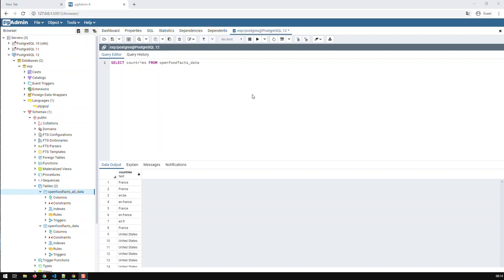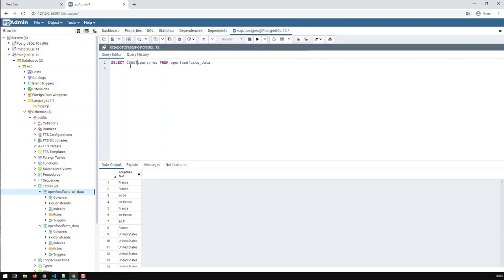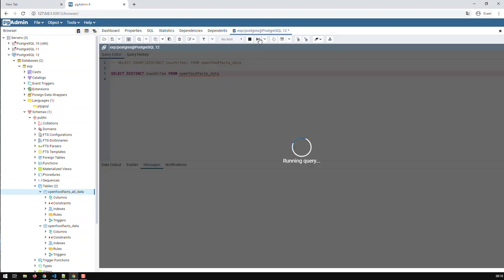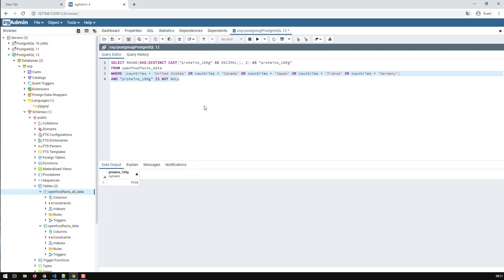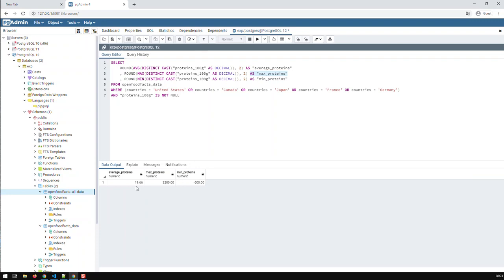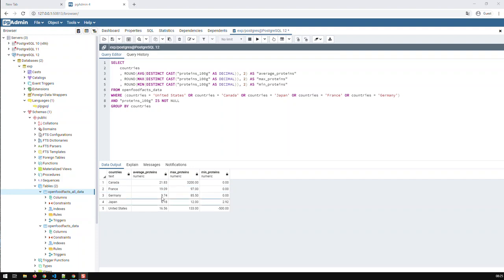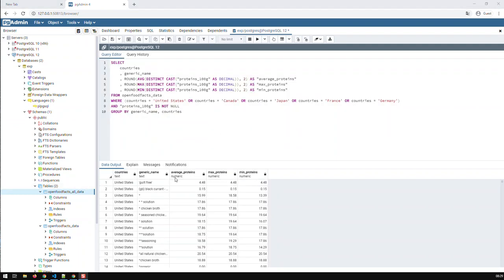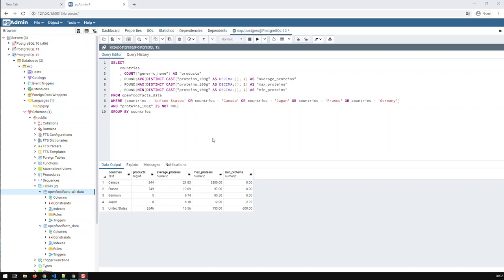Aggregate Functions in SQL | Learn SQL from Scratch 7 | Kovolff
Aggregate functions in SQL help you calculate a field’s data across all found rows.

There are 5 universal SQL aggregate functions:
COUNT: Count of found rows
SUM: Sum of data in found rows
MAX. Biggest data point in found rows
MIN: Smallest data point in found rows
AVG: Average across found rows

i.e. SELECT COUNT(“countries”) FROM openfoodfacts_data
Returns the sum of rows

SELECT ROUND(MAX(CAST("proteins_100g" AS DECIMAL)), 2) AS "max_proteins"
This queries converts “proteins_100g” to decimals, then gets the biggest data point and then rounds this maximum to 2 decimal places.

You can enhance your aggregate functions with DISTINCT. This means the aggregate function takes only the unique value into consideration when performing the calculation.
i.e. SELECT COUNT(DISTINCT “countries”) FROM openfoodfacts_data
Returns the unique countries in the table

SELECT ROUND(MAX(DISTINCT CAST("proteins_100g" AS DECIMAL)), 2) AS "max_proteins"

To get aggregate results not across all the found rows, but rather across certain fields.
i.e.
SELECT
 "countries"
 , ROUND(MAX(DISTINCT CAST("proteins_100g" AS DECIMAL)), 2) AS "max_proteins"
 , ROUND(MIN(DISTINCT CAST("proteins_100g" AS DECIMAL)), 2) AS "min_proteins"
FROM openfoodfacts_data
WHERE (countries = 'United States' OR countries = 'Canada' OR countries = 'Japan' OR countries = 'France' OR countries = 'Germany')
AND "proteins_100g" IS NOT NULL
GROUP BY "countries"

This query gets the maximum and minimum of the data in the field “proteins_100g”, after first converting the data to decimals. The maximum and minimum values then get rounded to two decimal places.

However, the aggregation is not taking place over all the found rows, but rather across each individual country. That is why the field “countries” is included into the query. Simultaneously GROUP BY “countries” has to be included for the query to work.

As with sorting (ORDER) you can group by multiple fields.
i.e.
SELECT
 "Countries"
 , “generic_name”
FROM openfoodfacts_data
GROUP BY "countries", “generic_name”

Now the aggregation is taking place over first each country then each generic name in this order.

The grouping order is set in the GROUP BY part of your query.